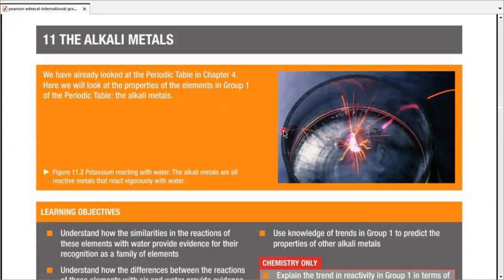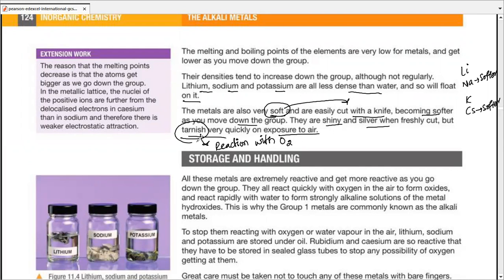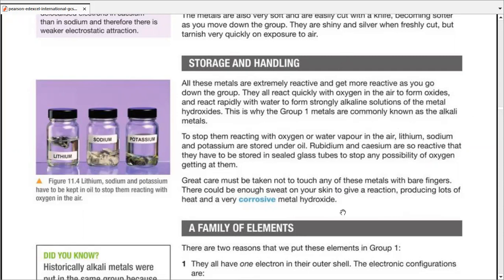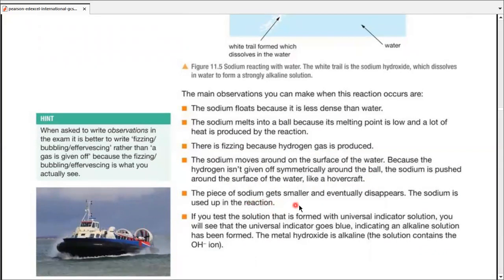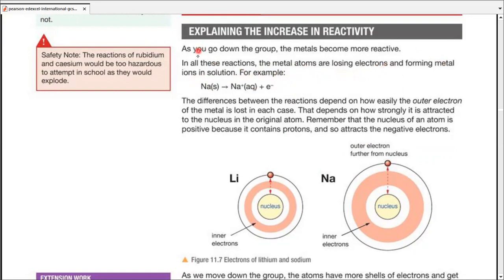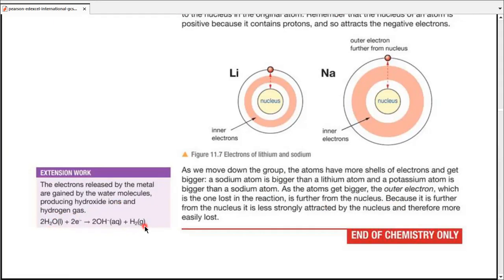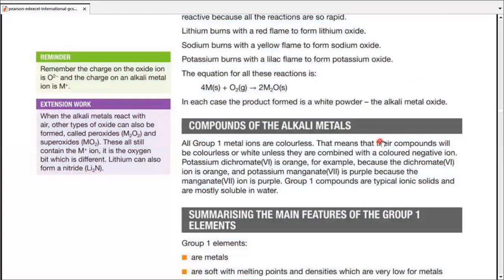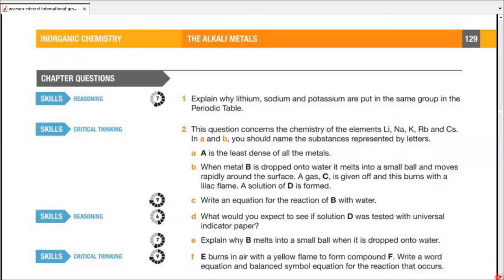Edexcel IGCSE Chemistry (9-1) | Unit 2 | The Alkali Metals (Det.) | Make Money Teaching Chemistry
Pearson Edexcel International GCSE Chemistry (9-1) | Book Revision | Unit 2 | Inorganic Chemistry | Part 11 | The Alkali Metals (Detailed)

The Alkali Metals
Physical Properties of Alkali Metals
Storage and Handling
A Family of Elements
Reactions with Water
Explaining the increase in reactivity
Reactions of Alkali Metals with the Air
Compounds of Alkali Metals
Summarizing the main features of the Group I Elements

________________________/ SOCIAL LINKS \______________________

Jahrukh Tariq